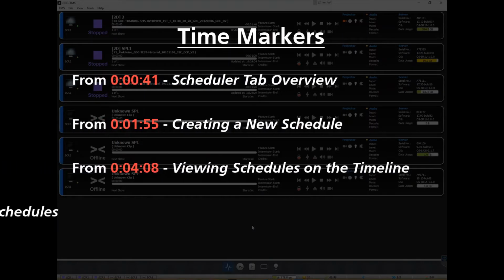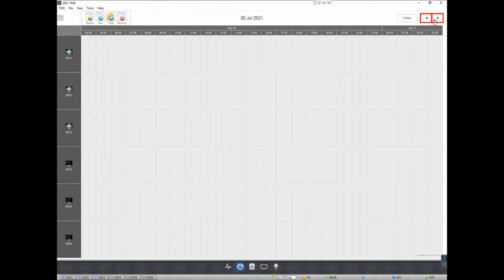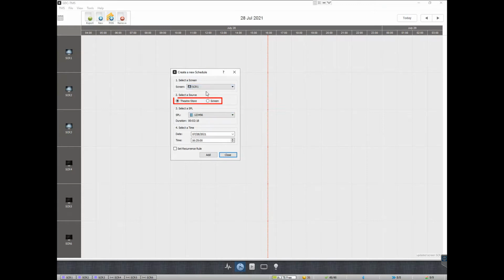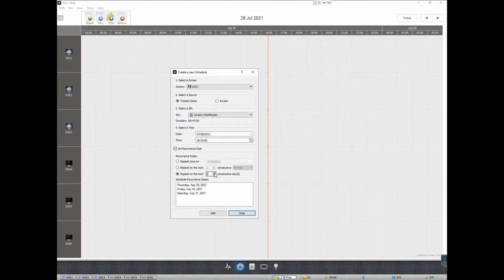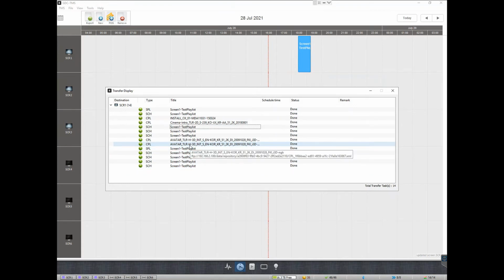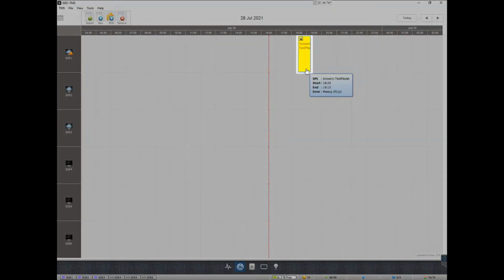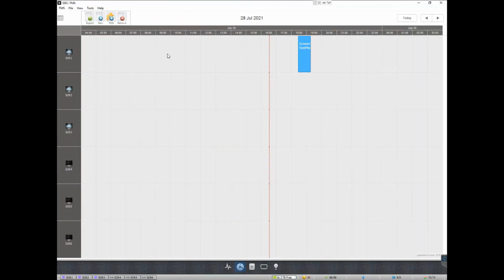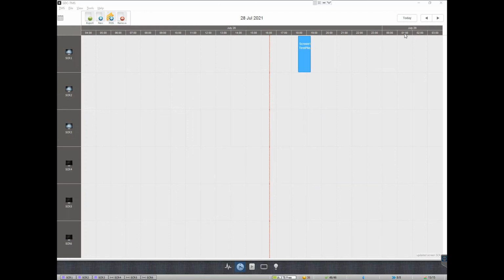6. GDC TMS-2000 Training - Manually Scheduling Shows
GDC University On-Demand Training Series – TMS-2000 Training Episode 6